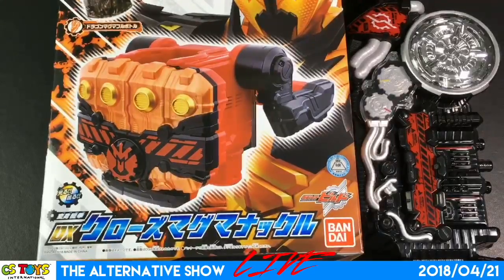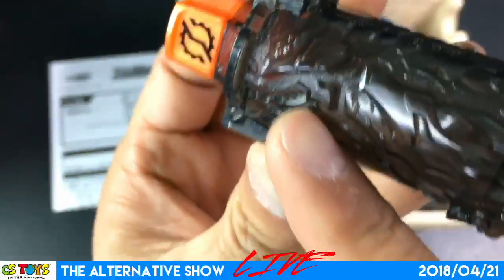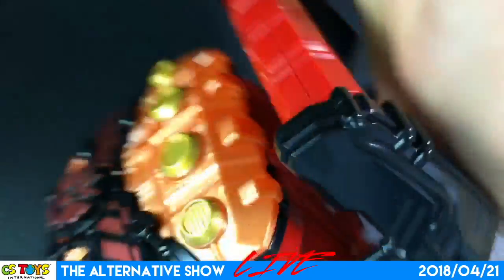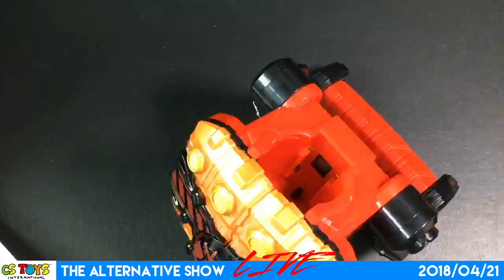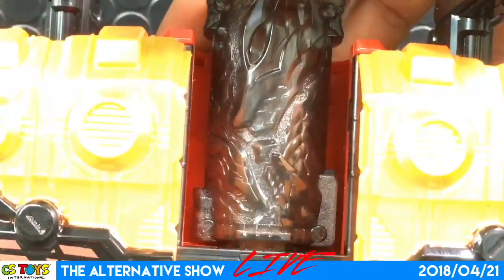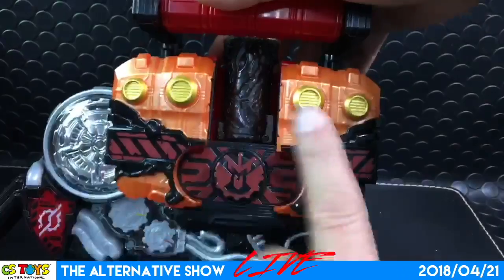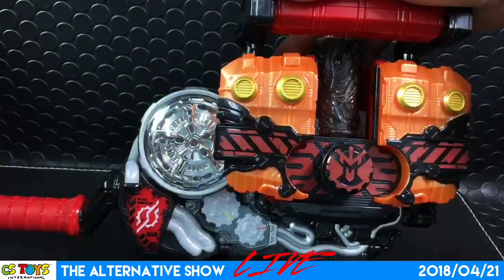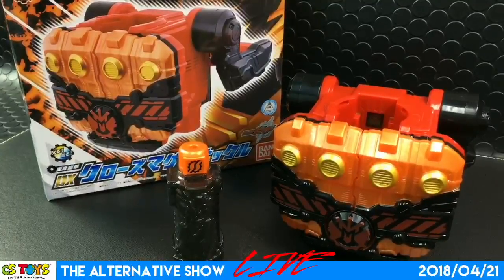Kamen Rider Build: DX Cross-Z Magma Knuckle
The items shown in this video will be available from Sunday 8 PM JST., April 22nd 2018.

【Discussion Forum】Interested in discussing more on our toys?